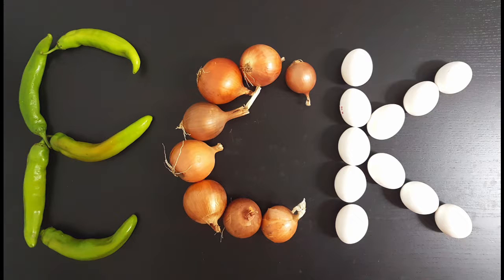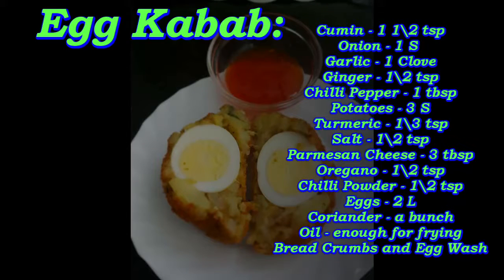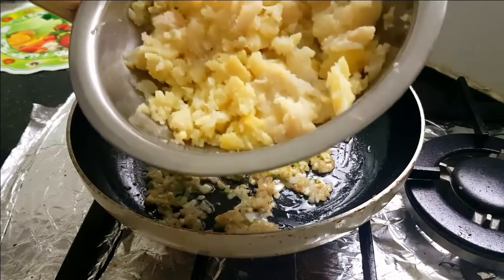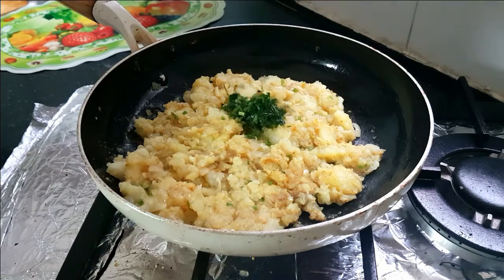How To Make Egg Kabab - 12.2018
I figure you've heard about stuffed eggs, well, how about stuffing eggs? :D
Try these egg kababs and give your feedback :)